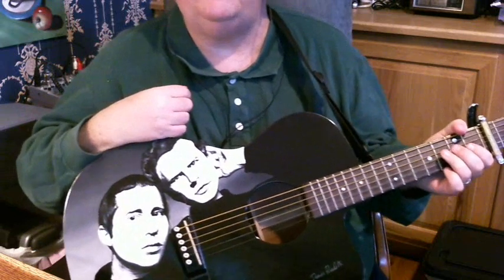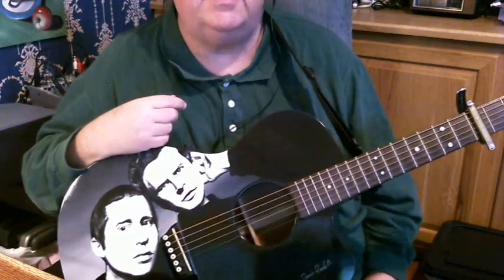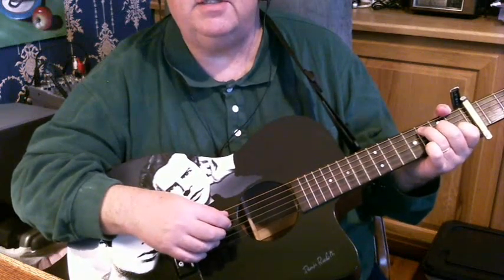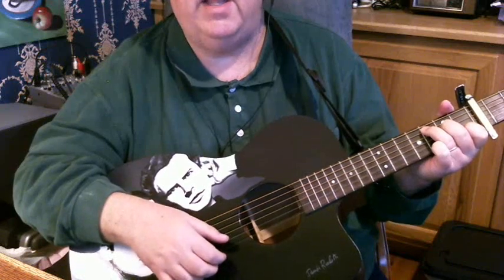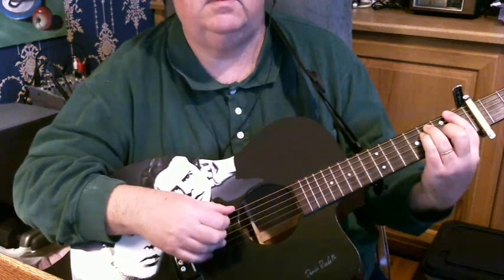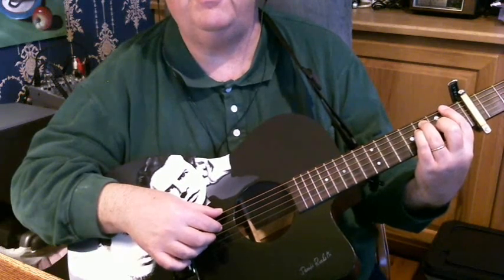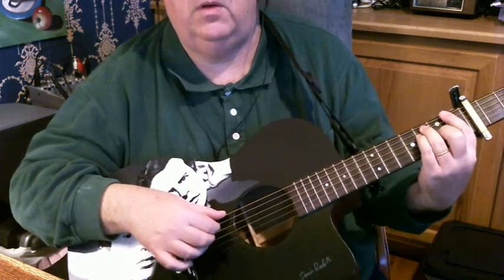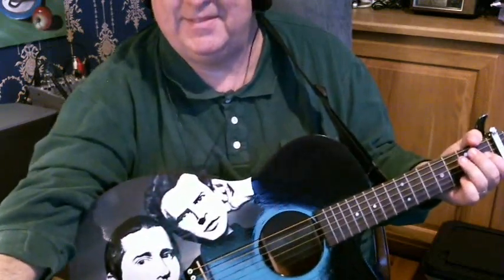Guitar Lesson - Peggy-O - Simon & Garfunkel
Another oldie from the Wednesday Morning 3am album of S&G.